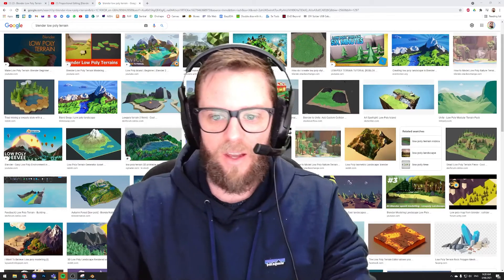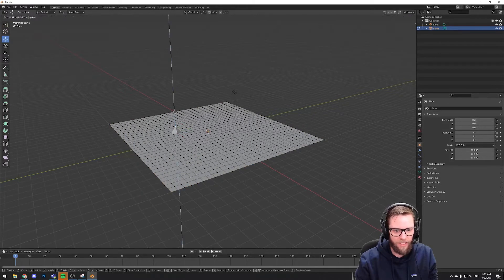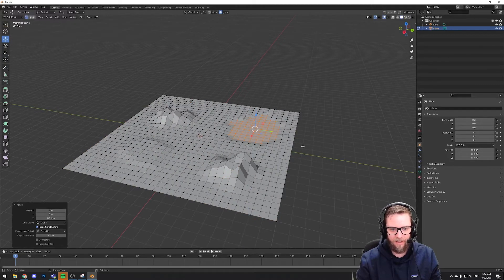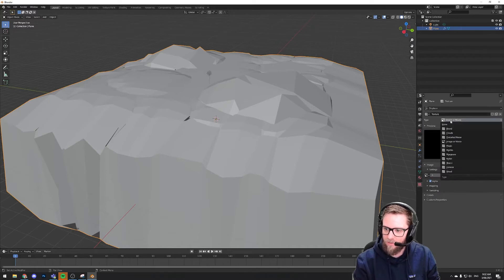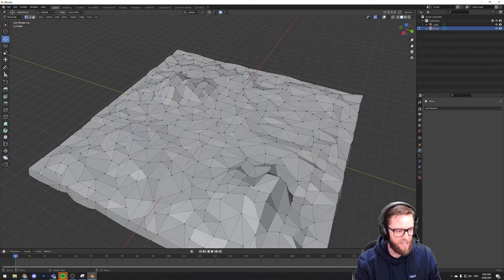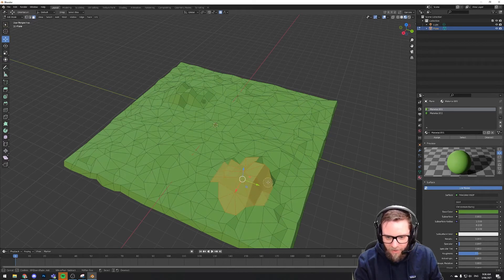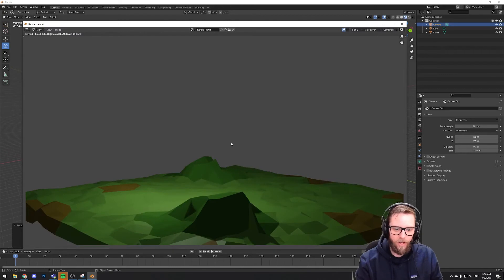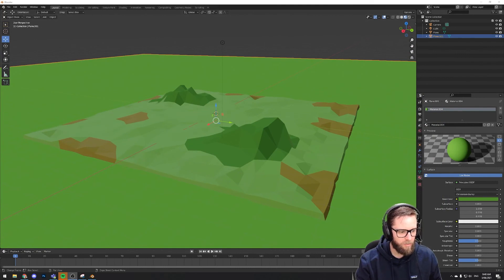Blender - Low Poly Terrain Tutorial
This tutorial introduce a range of tools in Blender that can be used to produce a "Low Poly" terrain like a mountain range, grass plains, etc. This series of videos will work towards creating an environment with lakes, trees, grass, etc.